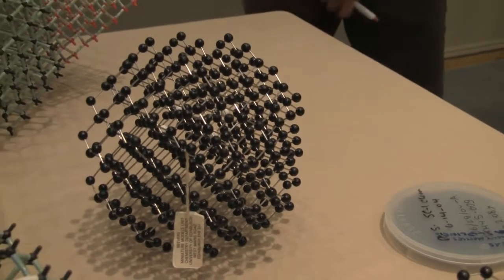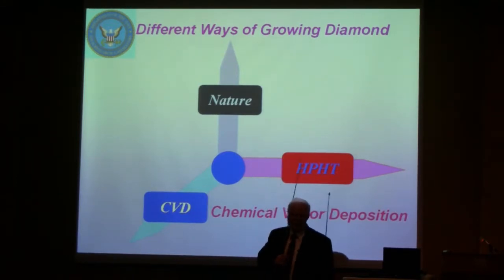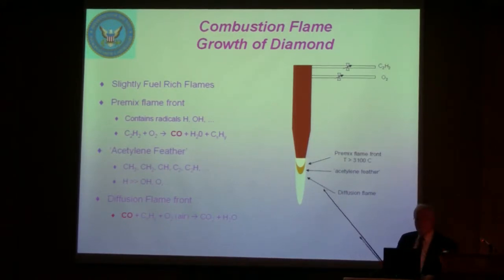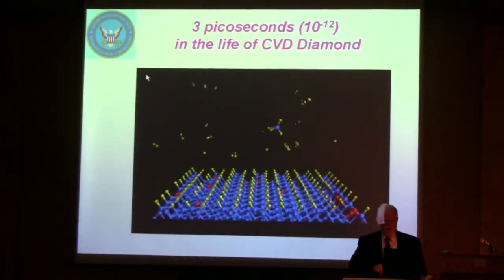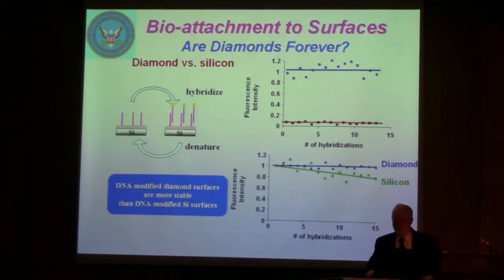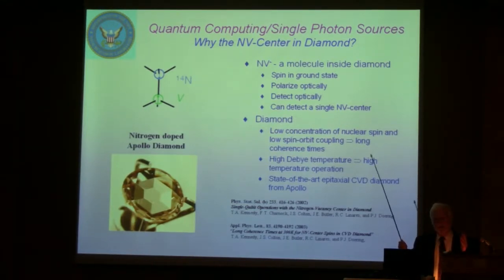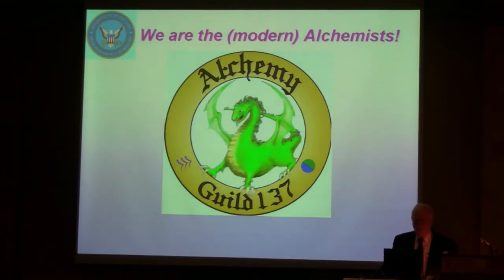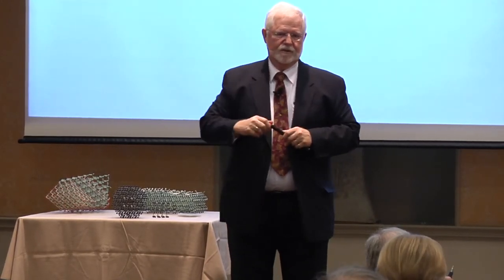PSW 2282 Modern Alchemy | James Butler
Alchemy often is thought of as the pursuit of ways to transform “lead into gold” and, more generally, the costless physical or chemical transformation of the base into the valuable. Although it ultimately contributed to the development of the science of chemistry, alchemy generally is viewed as a misguided quest for the impossible – transforming a commonly available element of no value into a rare one of great value. Ironically, modern chemistry has achieved the alchemists’ dreams and exceeded them. For instance, it is now a routine chemistry to turn sand into silicon wafers and turn the wafers into complex microelectronic “chips” that carry out the computational and signal processing tasks that make much of modern society work and account for a major share of the wealth of our economy. ‘Al Chemy’ (‘the chemistry”) is a more apt way of describing the role of chemistry in modern society than is generally realized.

This talk will focus on a modern chemical process, Chemical Vapor Deposition (CVD), which has become critical to the fabrication of many modern electronic materials and devices. It will describe the true alchemy’ of Diamond CVD: the fabrication of pure diamond from ‘sewer gas’. Diamonds produced by CVD can exceed the purity of the best natural diamonds, and they can be manufactured with the morphology and quality necessary for extensive use in technological applications. Because of this, Diamond CVD has enabled new technologies to be developed that rely on diamond’s extreme thermal, optical, mechanical, electronic, and chemical properties. Understanding the complexity of Diamond CVD requires knowledge of many processes: the decomposition of gaseous reactants, the fluid dynamics and transport of reactive species to a growing surface, the chemistry by which diamond in deposited on the surface rather than graphitic or amorphous carbons, and the role of defects and impurities in the growth and quality of diamond films. Diamond CVD exemplifies the complex chemical and physical processes that occur during CVD. And since carbon has relatively few electrons, Diamond CVD is relatively easier to model than that of more complex materials. In addition, there is the extensive knowledge base of organic and combustion chemistry to draw upon in understanding Diamond CVD processes. As a result, Diamond CVD provides an excellent platform for developing theoretical and computational tools for understanding and predicting CVD manufacturing processes in general that, hopefully, will lead to further advances in modern alchemy.